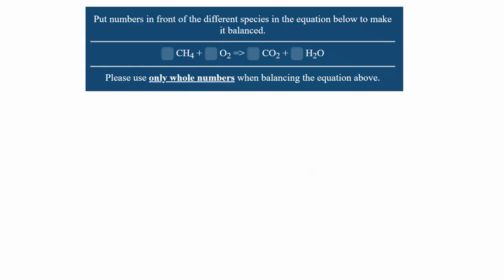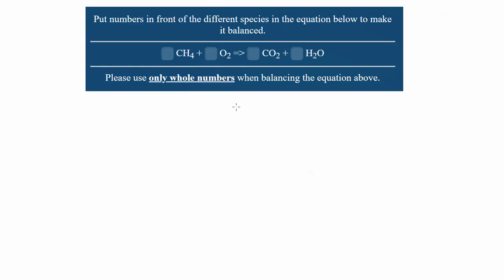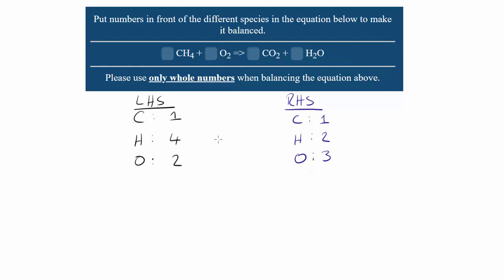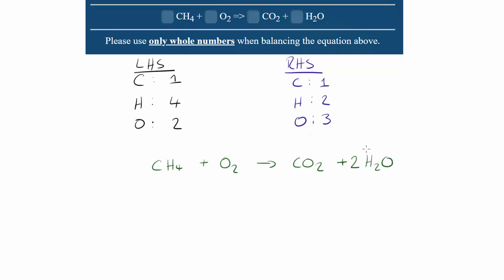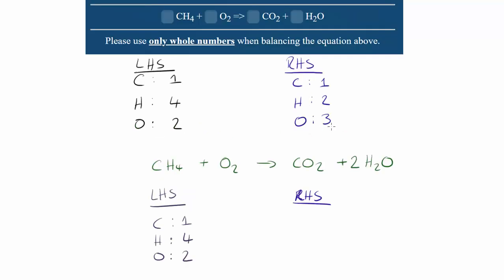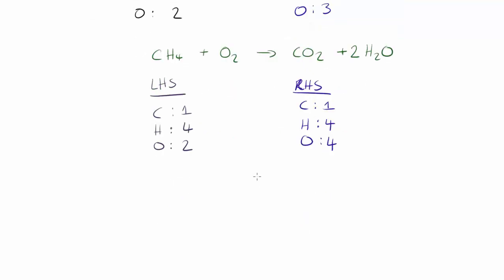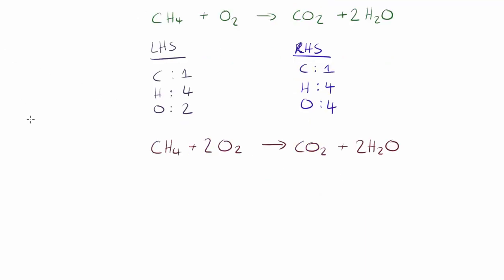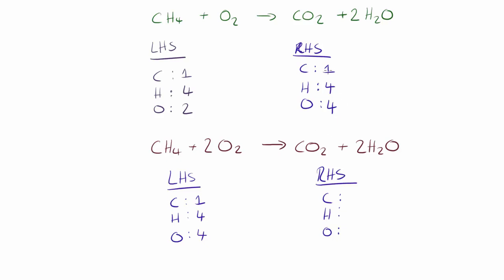Balancing Equations - Equation 1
The starting equation dealt with in this walkthrough is: CH₄ + O₂ → CO₂ + H₂O.